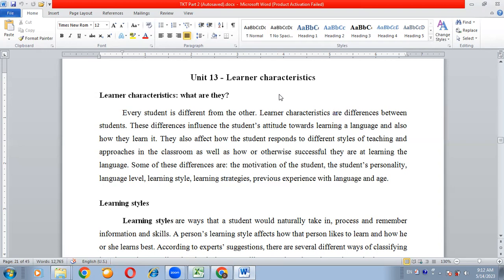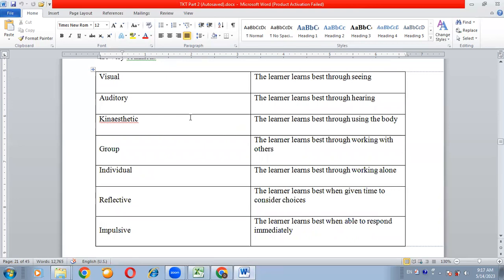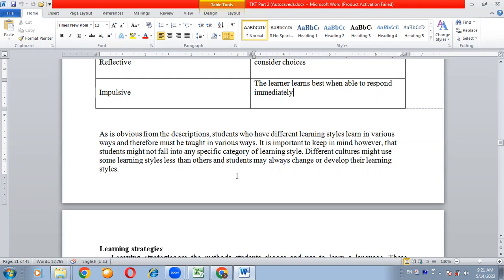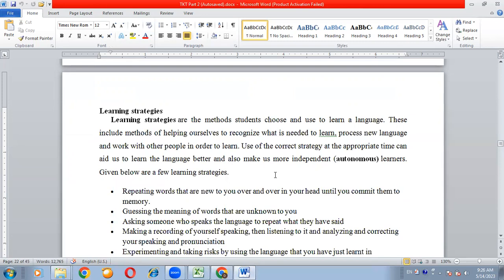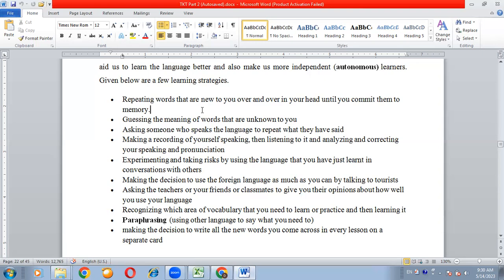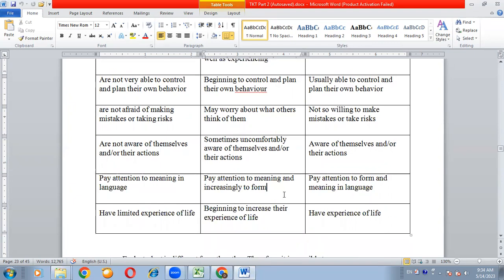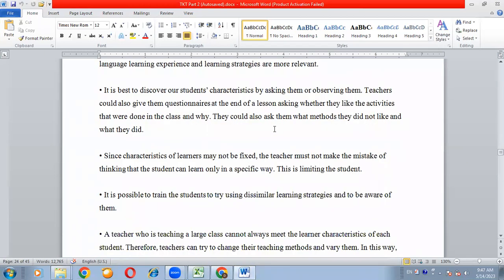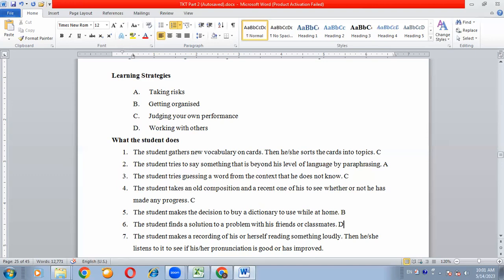TKT Module 1 / unit 13